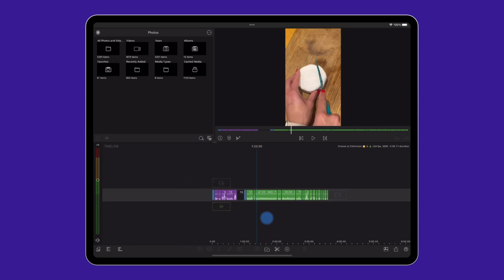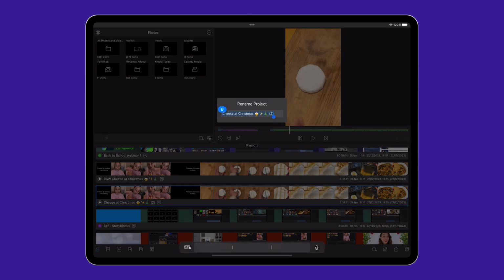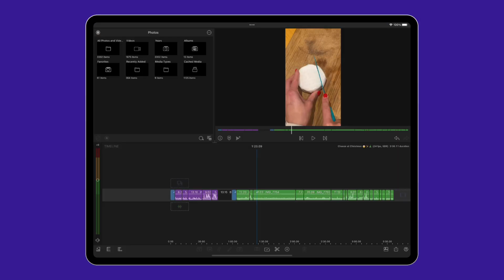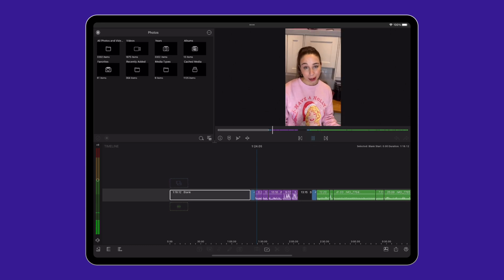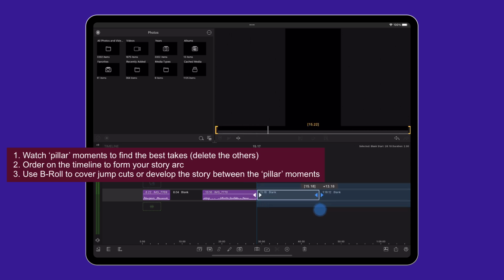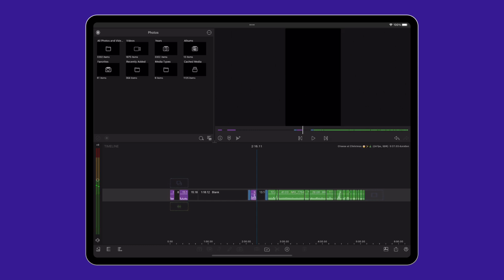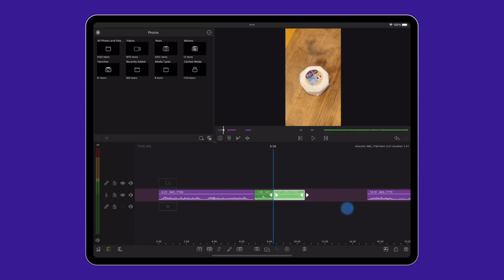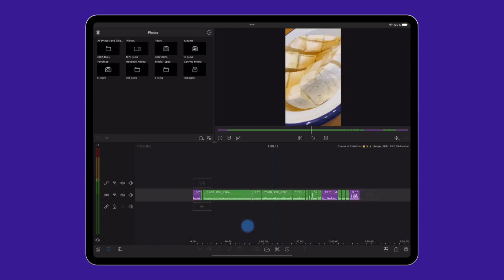Editing a Rough Cut: 12 Days of Editing Contest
In today’s lesson from the LumaTouch Academy, Caroline runs you through the process of creating a rough cut of your Christmas videos. Structuring your clips after a shoot is often a challenging job, but this is where your creative sides are put the test - go for it!